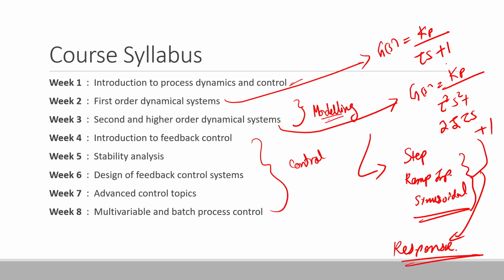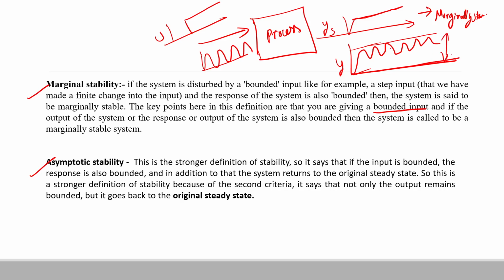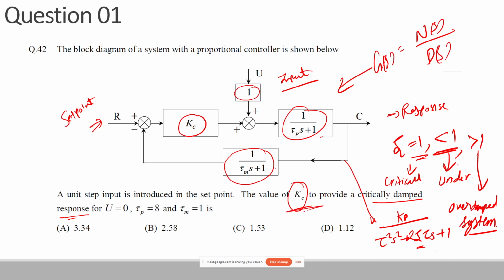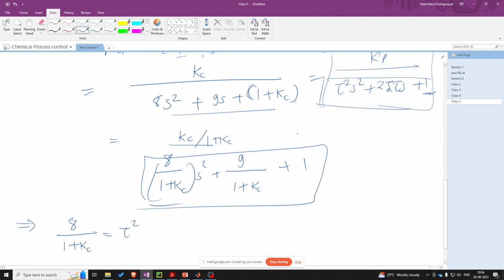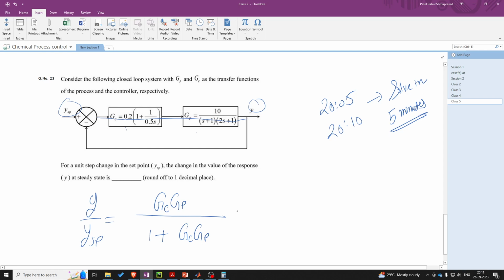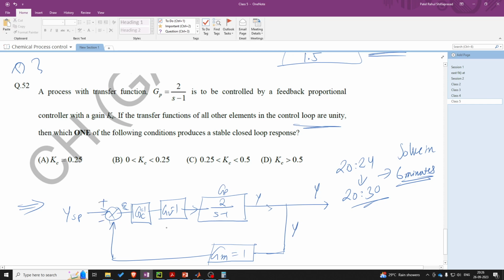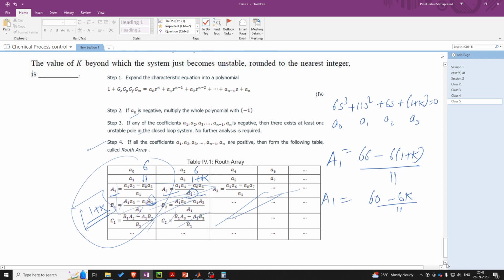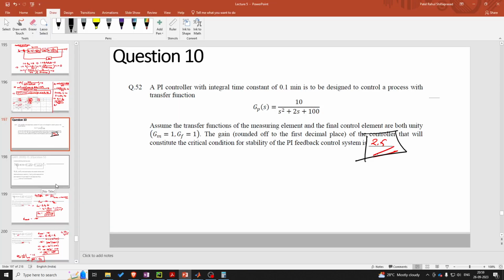Chemical Process Control - Week 5 26-09-2023